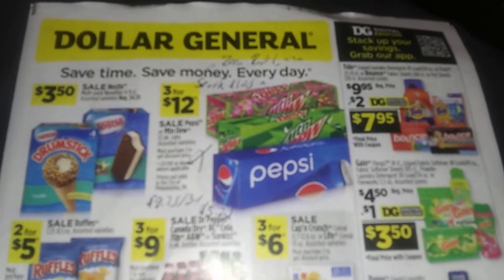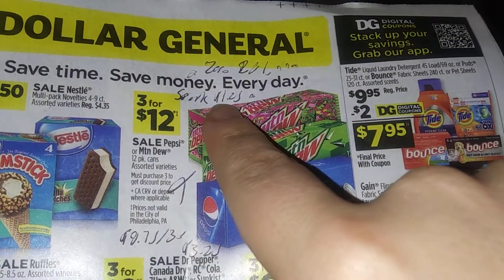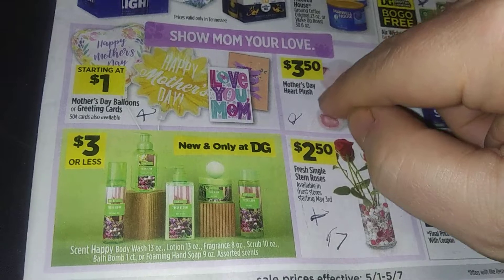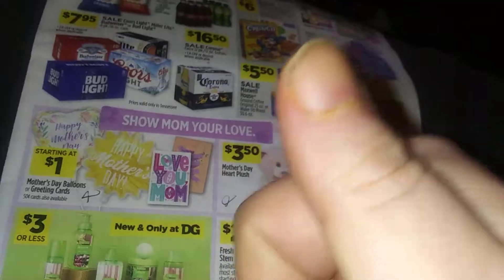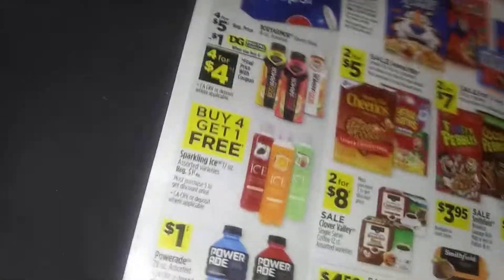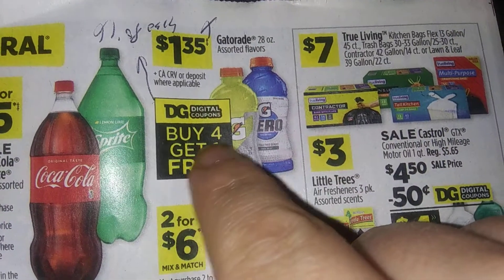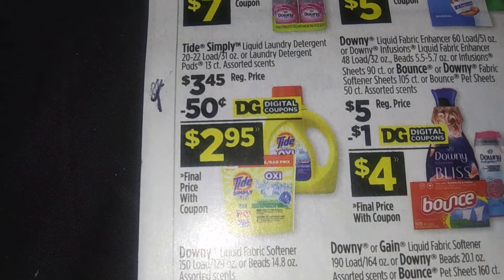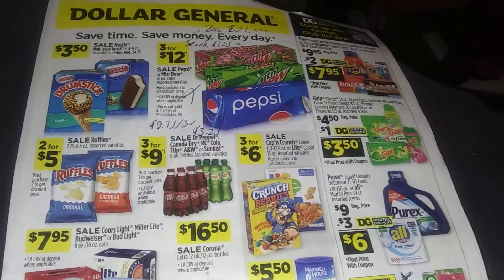Dollar General matchups 5/1-5/7